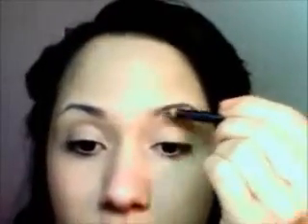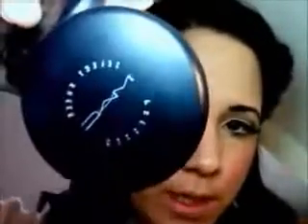Pin Up Girl Makeup Tutorial by Adna.wmv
Hi Guys! Have a look at my new video in English and let me know what you think, if you like click on LIKE for me, I would love your support. Thank you! For more go to: